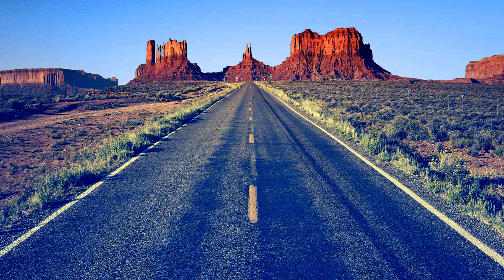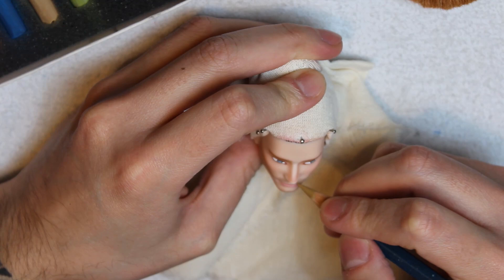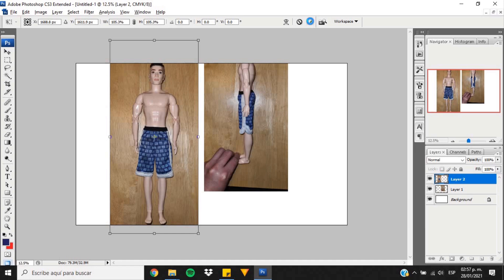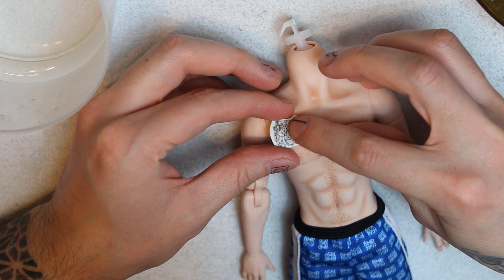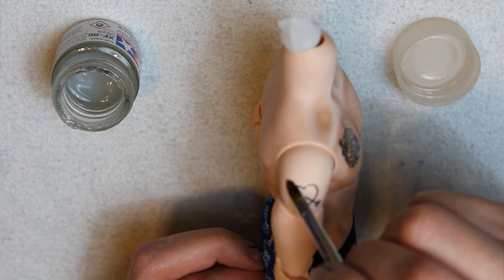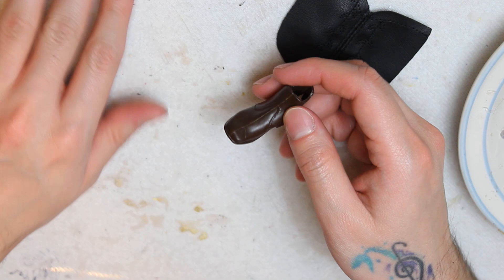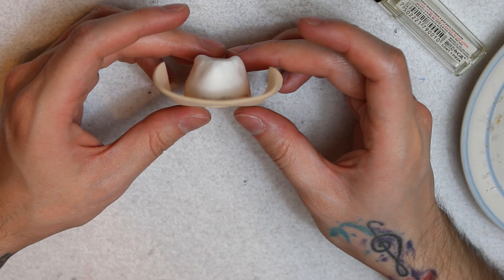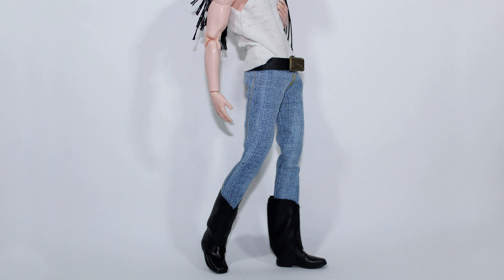Doll Repaint: Orville Peck | Barbie BMR1959 Custom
List of materials I use:

- Barbie BMR1959 GHT93 Doll
- Testors Spray Laquer Clear Coat
- Derwent watercolour pencils
- Prismacolor Premiere colour pencils
- Politec acrylics